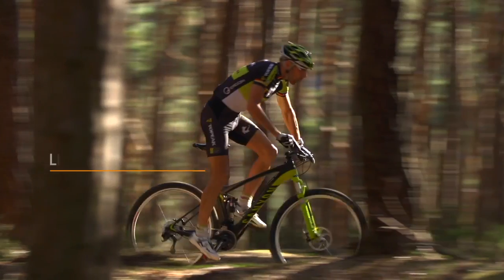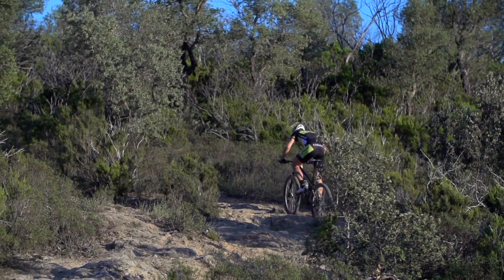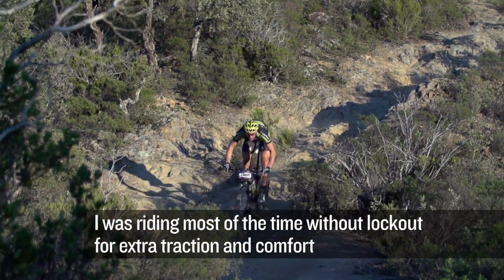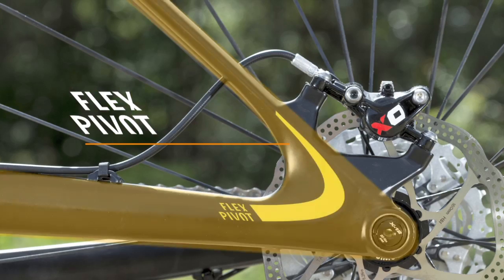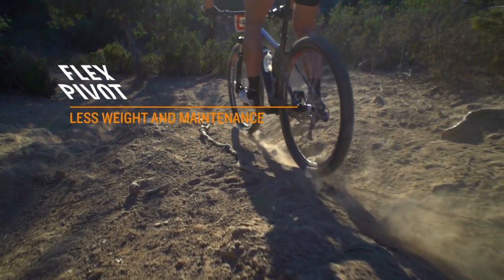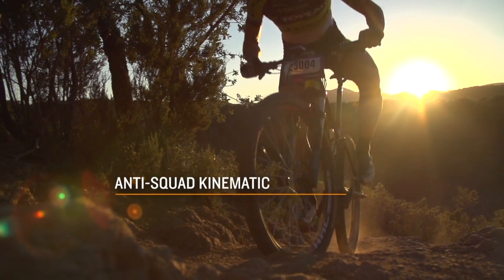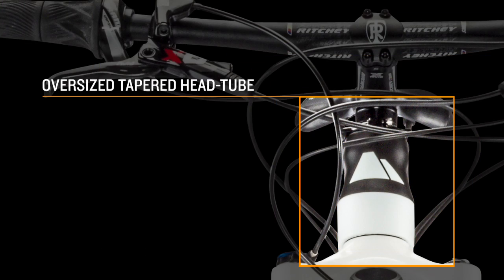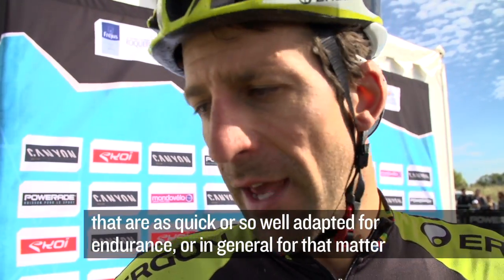Canyon Lux CF Series - Features and Facts - English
Uncompromisingly lightweight, efficient and agile - the new Lux CF combines the best of the successful Grand Canyon CF SLX 29 marathon racer with the Nerve CF full carbon model to create a perfect, full suspension 29-inch marathon race bike.